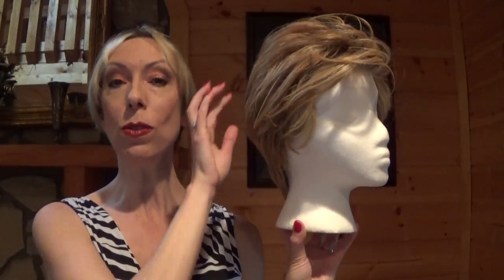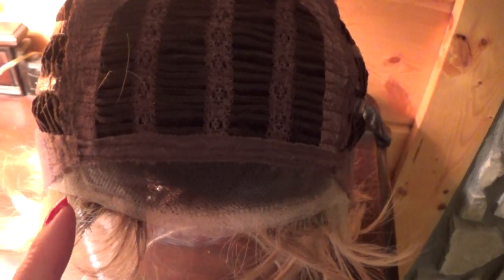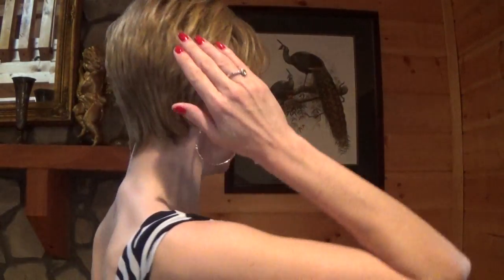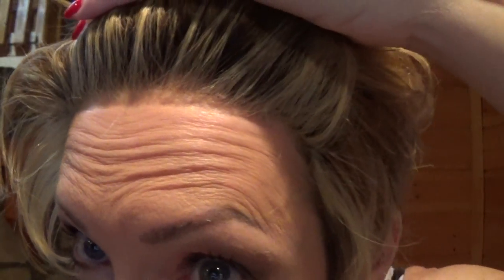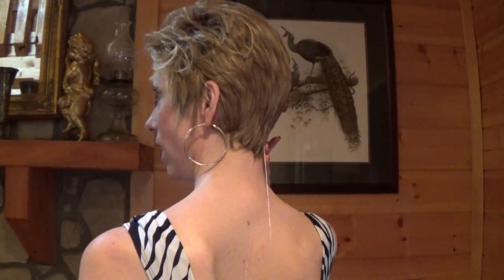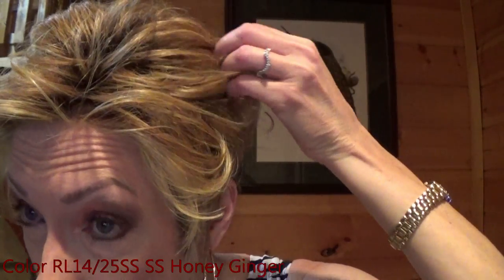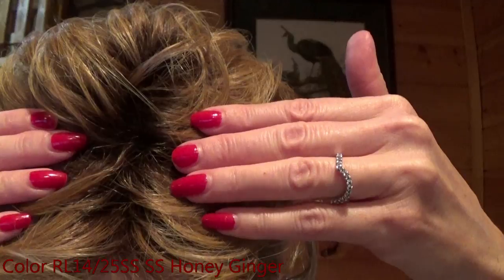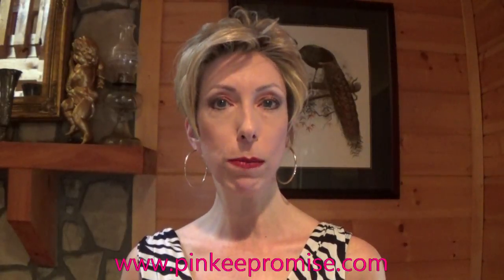Raquel Welch Advanced French Wig Review in Color Shaded Honey Ginger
I review the Advanced French wig from the Raquel Welch Signature Collection. Advanced French has long layers throughout the top and crown combined with loose textured lengths framing the face to create a modern, windswept look. This short style is complimented by a neck hugging nape. The wig has a hand-tied lace front and heat friendly True2Life fibers. Memory Cap® III technology provides a silicone coated stretch lace cap that molds to the shape of your head. The top is open-wefted and has permatease. The velvet-lined ear tabs are adjustable. The extended nape has ultra-thin Velcro adjusters for a personalized fit. Average cap size. Hair lengths: Front: 4", Crown: 4", Sides: 1.75",  Back: 3.25", Nape: 1.75". Weight: 2.4 oz. The retail price at the time of filming is $169.15.

I'm wearing Advanced French in the color RL14/25SS, Shaded Honey Ginger. The color is dark golden blonde evenly blended with medium golden blonde, copper highlights and medium brown roots.